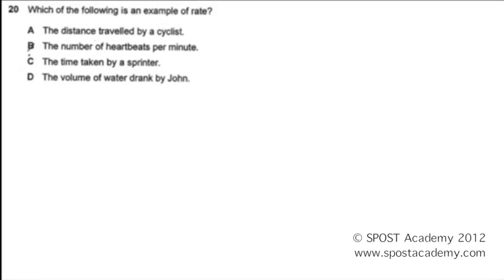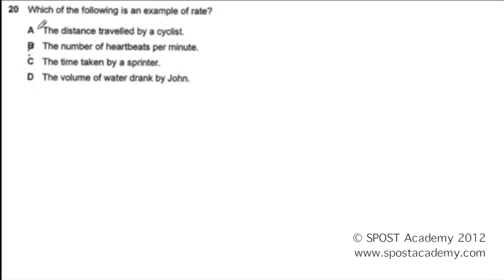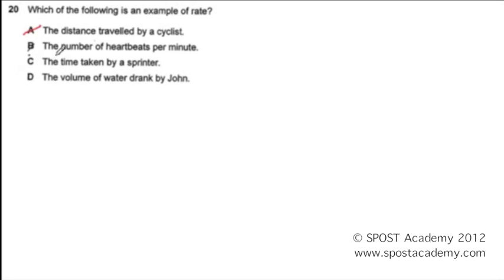2012 S1 Sci AES SA1_Q20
2012 Secondary 1 Science Assumption English School SA1